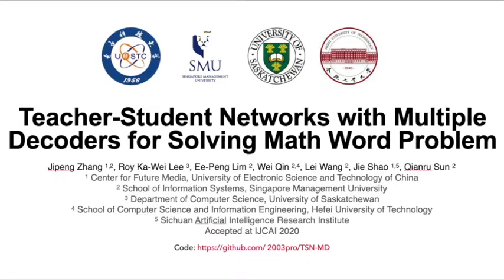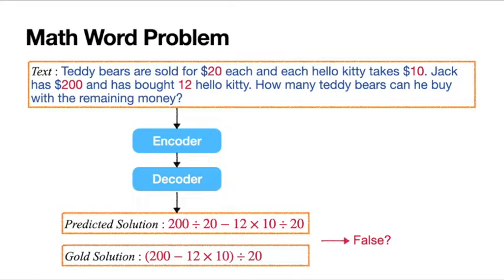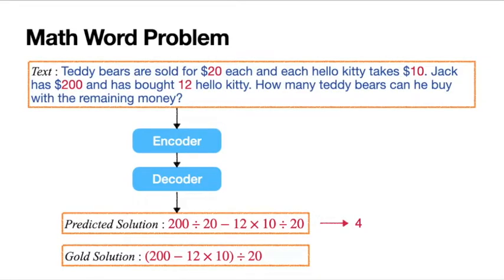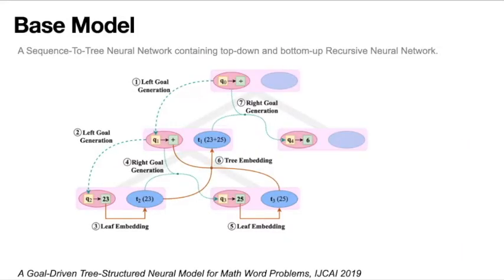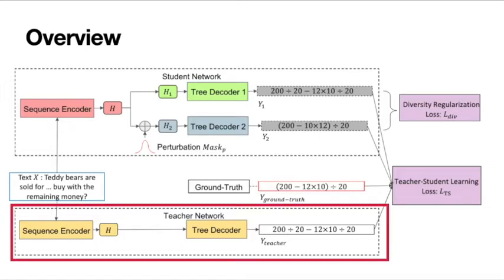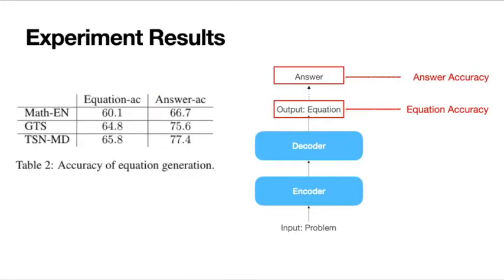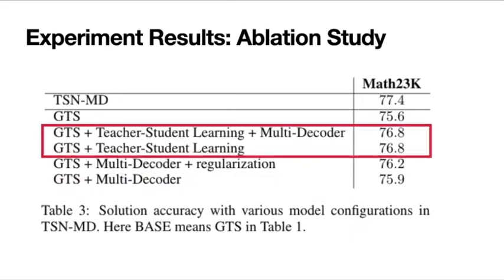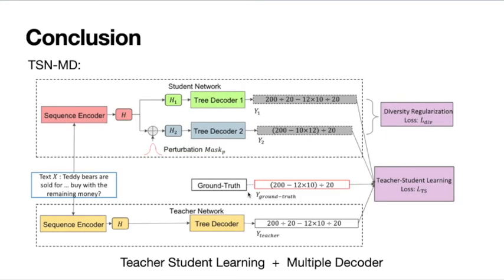10min Version IJCAI'20 Presentation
This is the 10 min version presentation video for "Teacher Student Networks with Multiple Decoders for Solving Math Word Problem" published in IJCAI 2020.